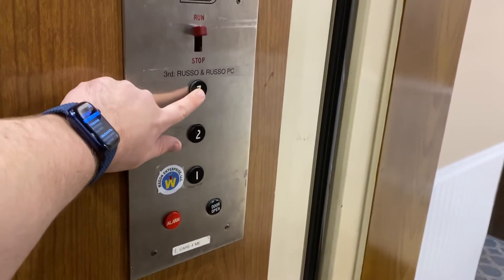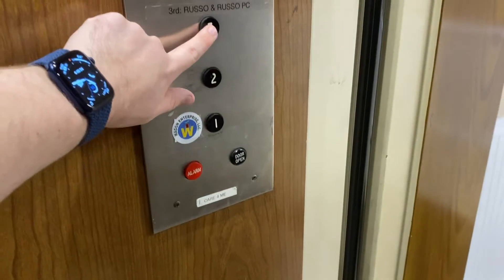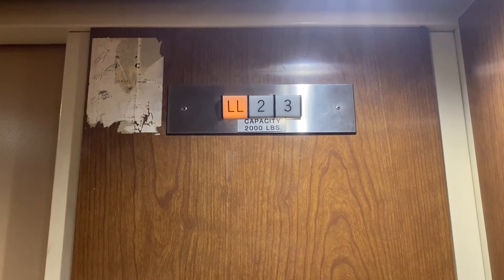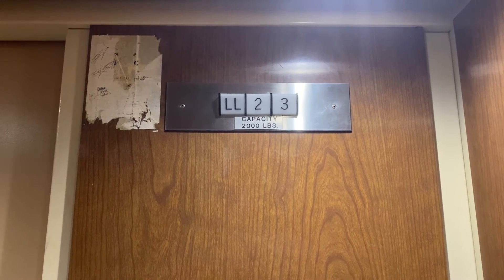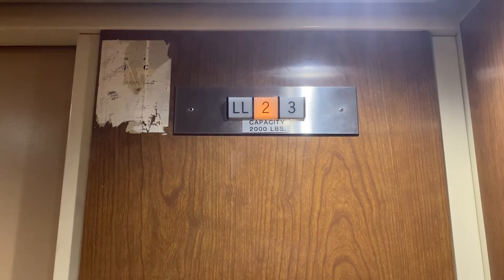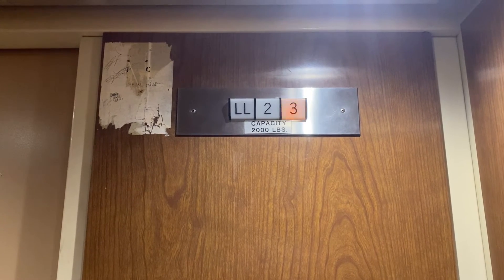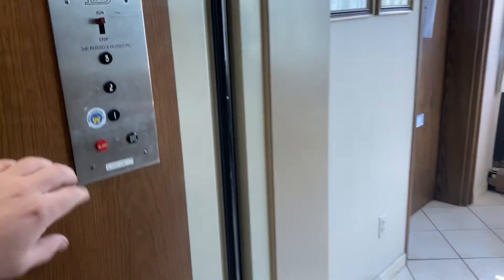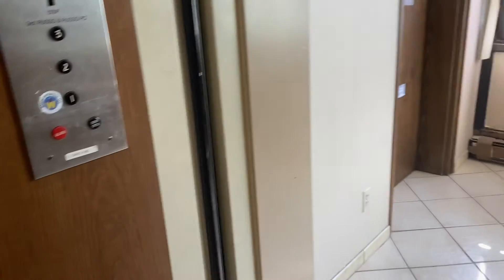VINTAGE DOVER Hydraulic Elevator at 901 Teaneck Road in Teaneck, NJ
Installed in 1960’s